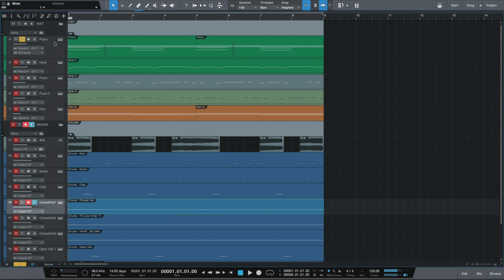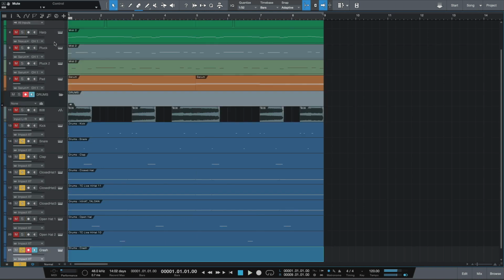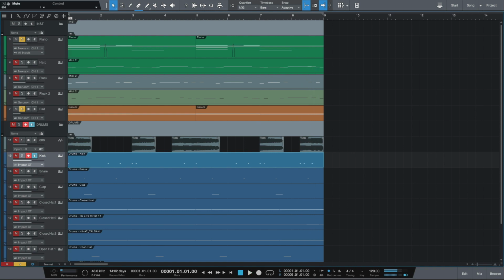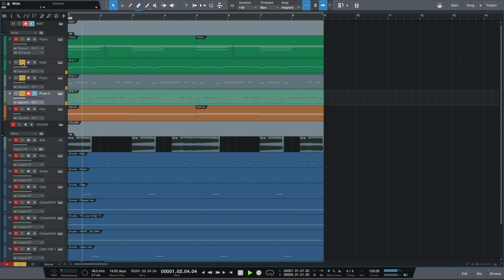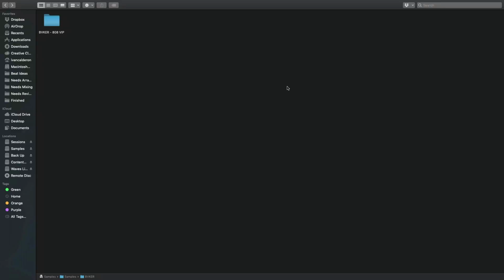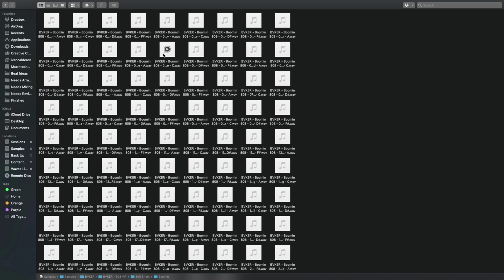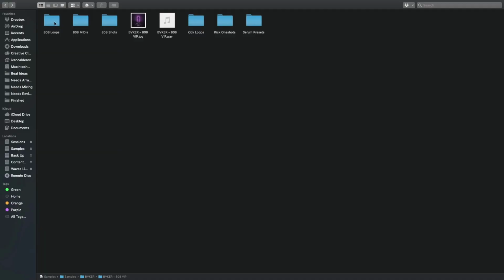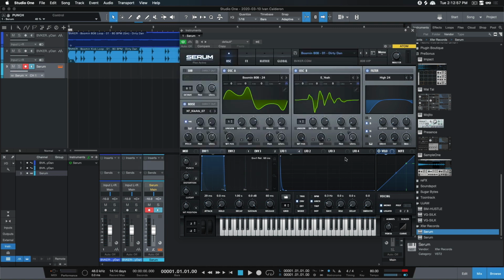Making a Beat with the 808 VIP Pack by BVKER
Other VSTs, Plugins & Instruments Used In This Beat:
‣ Serum (Plucks & Pad)

🛠️  STUDIO ONE TOOLS:
‣ My Studio One Course
‣ My Beat Making Macro Toolbar
‣ My Production Template
‣ My Recording Template

🎹 MAIN STUDIO EQUIPMENT
‣ MIDI Keyboard
‣ Beat Pad
‣ Audio Interface

🤝 PARTNERS:
‣ Plugin Boutique - Shop From a Variety of World-Class Plugins
‣ Sweetwater - The best place to shop for studio gear.

In this week's video, we make a beat using the 808 VIP pack by BVKER. BVKER is a fellow producer who reached out and asked if I wanted to check out his latest pack and seeing how finding good 808s is really hard for me I said yes.

The pack is primarily an 808 sample pack but it also comes with some kicks, loops for both, and Serum presets.